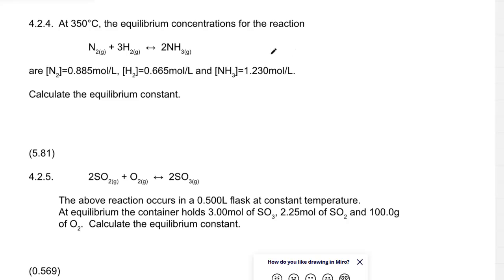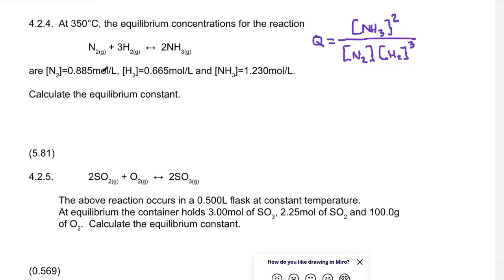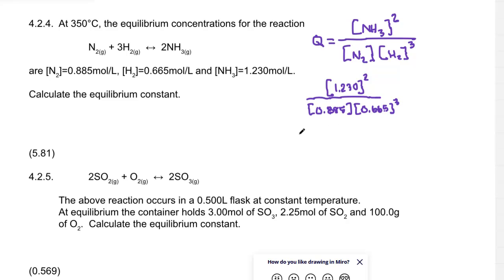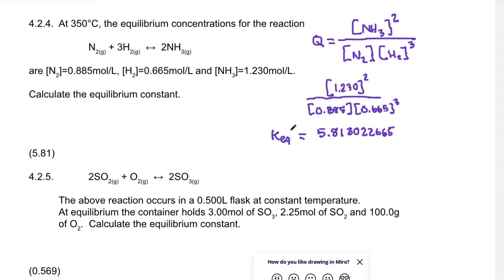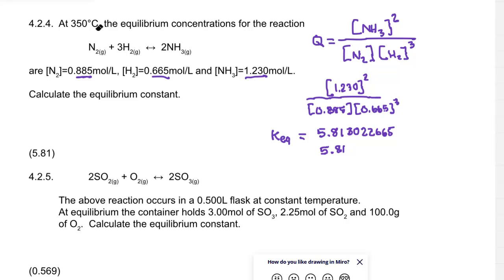4.2.4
Calculating equilibrium constants.